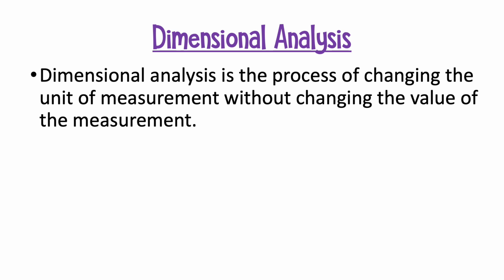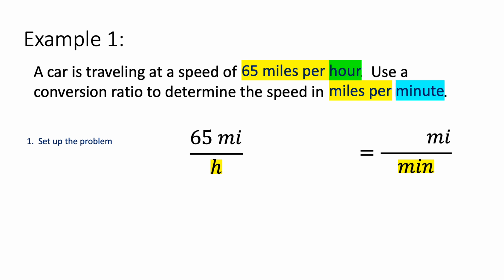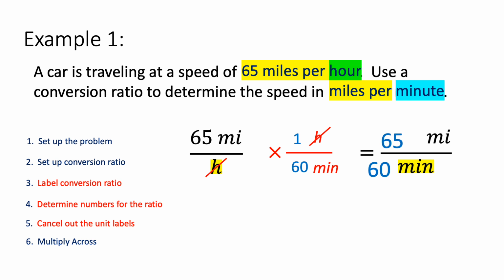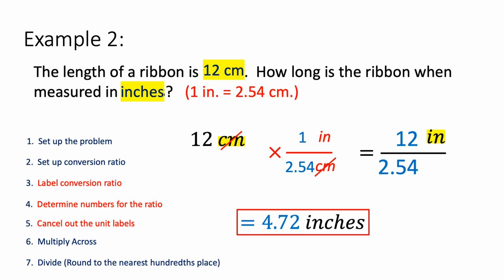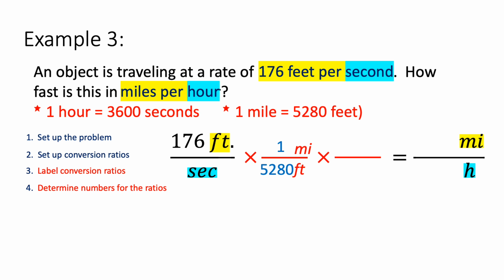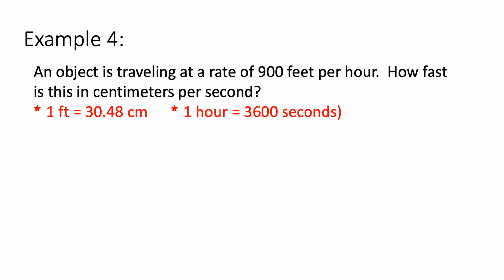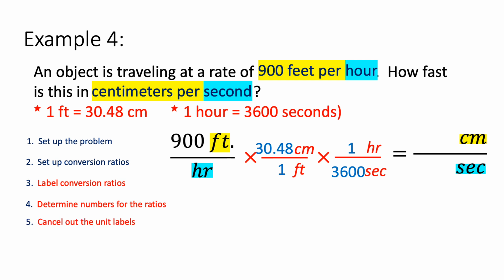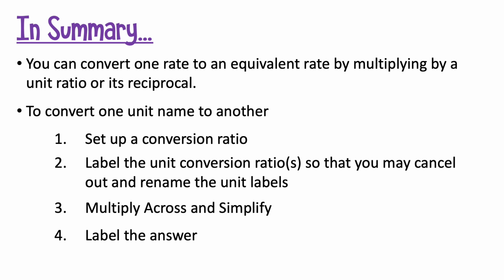Dimensional Analysis recorded